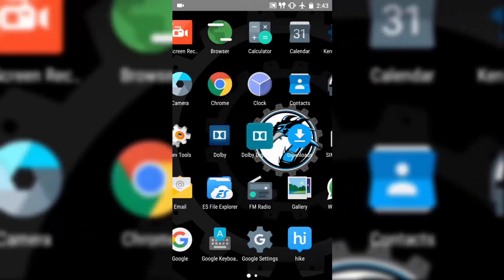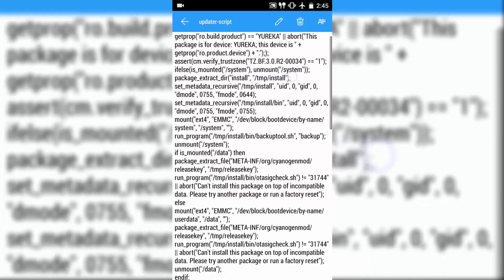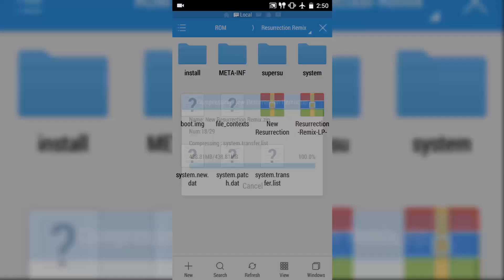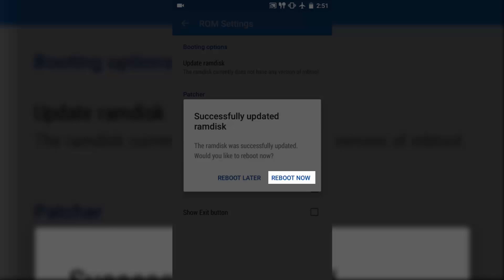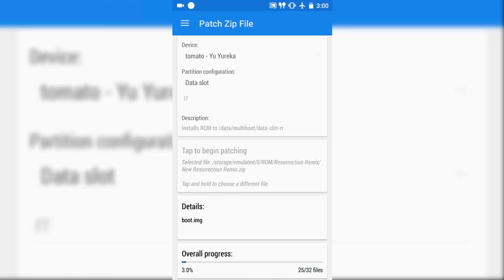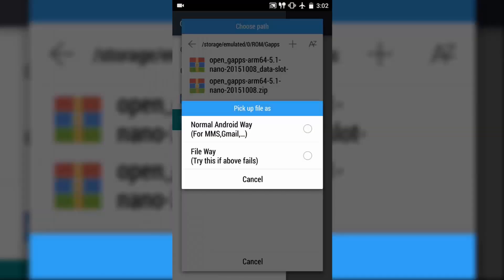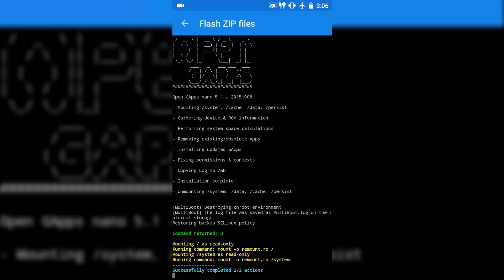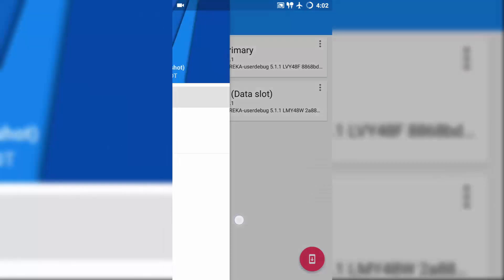[GUIDE]How to install multiple ROMs/dualboot on YU Yureka/Yureka plus/Yuphoria!!!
To share apps between ROMs, boot to secondary ROM, go to app/menu/app sharing and enable first two options.